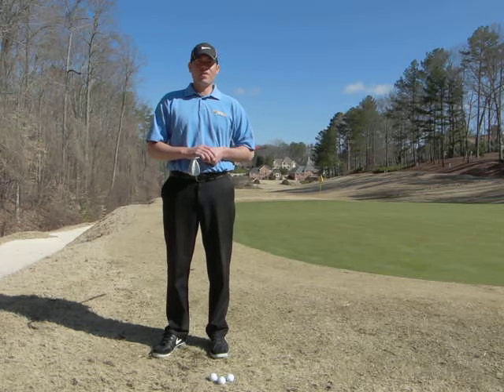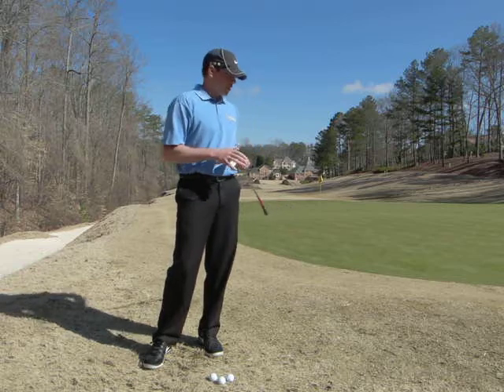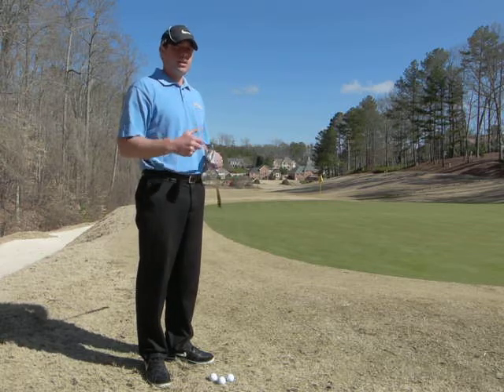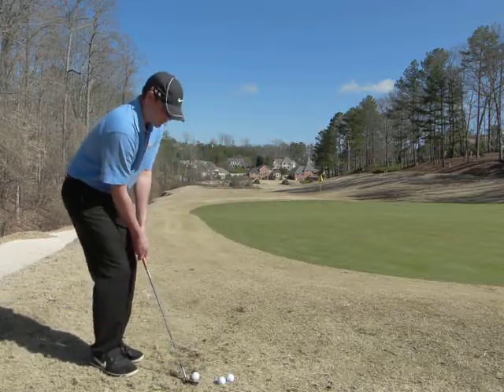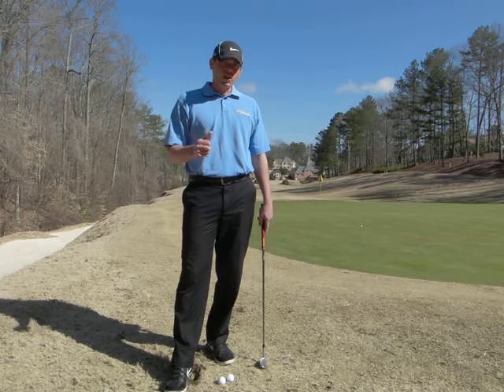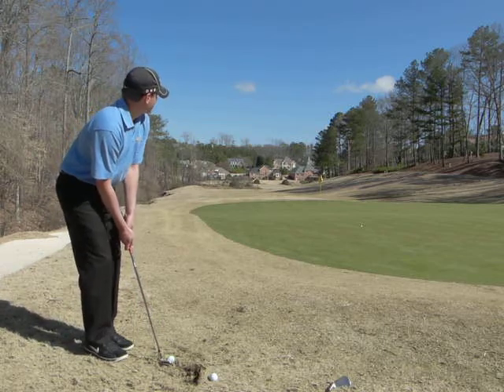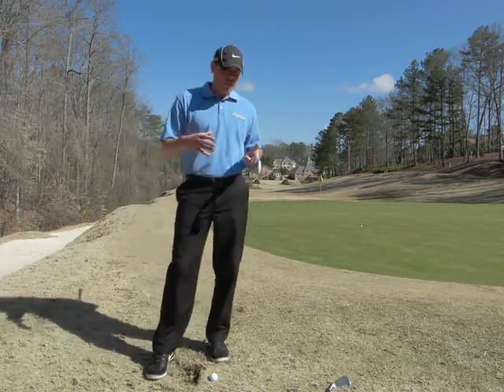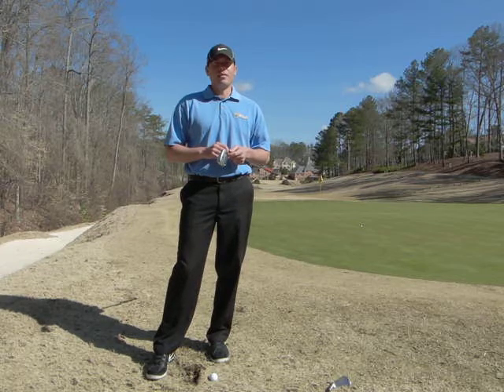Michael Parrott, PGA Golf Tip #2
Leave the lob wedge in the bag and use a less lofted club around the greens.